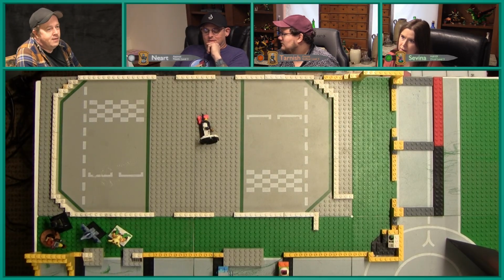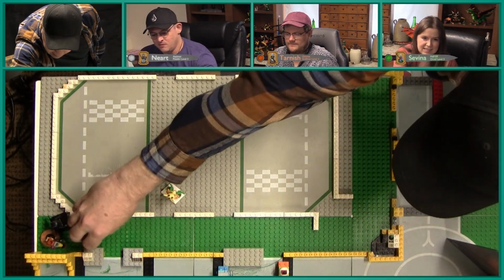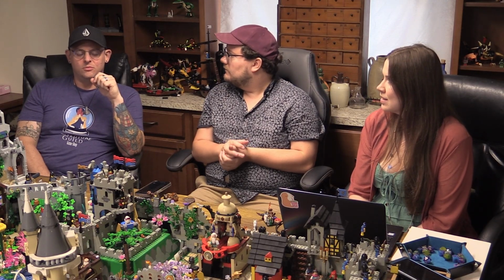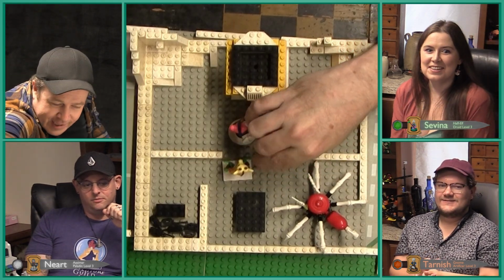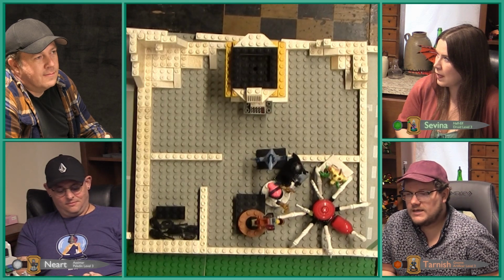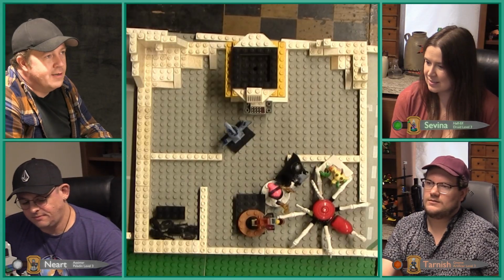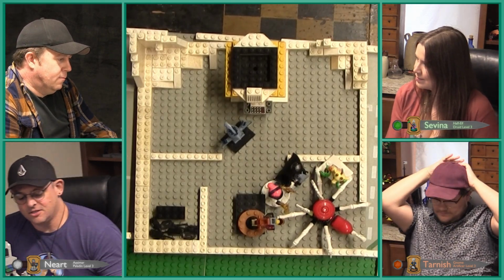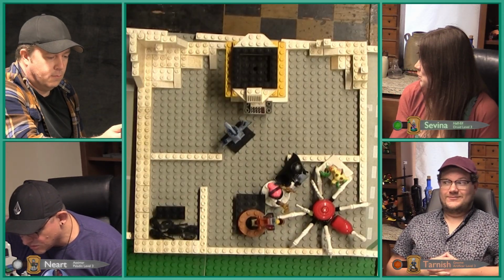Age of a Golden Dawn - Chapter 11 - Actual Play LEGO DnD 5e (2024 ruleset)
Age of a Golden Dawn, an actual play series where we use LEGO to play Dungeons & Dragons—new episodes Wednesdays at 9pm Eastern.
The party descends into a frozen relic: an ’80s ice rink roaring with music, fog, and flashing lights… and walks out with a teen skater, a squeaky AV cart, and more questions than answers.

Boot racks with blades, mascot costumes (pterodactyl/tiny giraffe/man-bat), and a glittering solo performance leave the crew enthralled before chaos hits. They meet Cersa (wolf-tribe runaway with nunchucks, Walkman, and kinetic footwork), uncover Old-World tech—VHS tapes, a TV/VCR, and a generator room—and battle a scorpion-man in the depths (non-lethal takedown → spider Matilda’s dinner). Tarnish snags a half-inscribed rune longsword to study; the team raids the DJ booth for a headset mic and a speaker to fix Amy’s communicator. With the ice stilled and the cart in tow, they return to the fort… still debating whether Cersa is a blessing or a ticking time bomb.